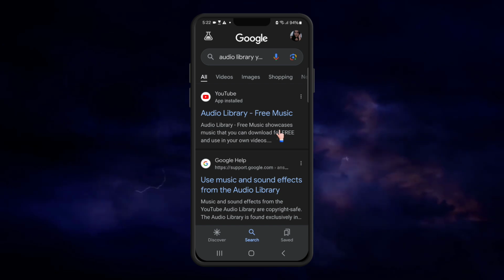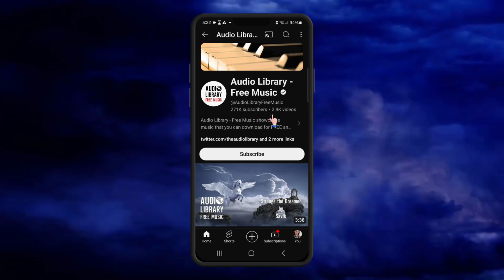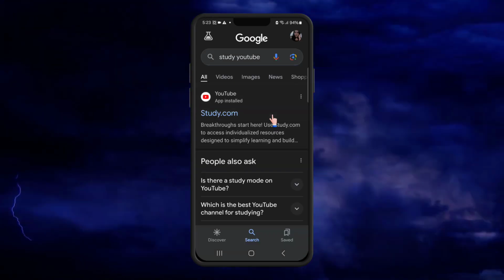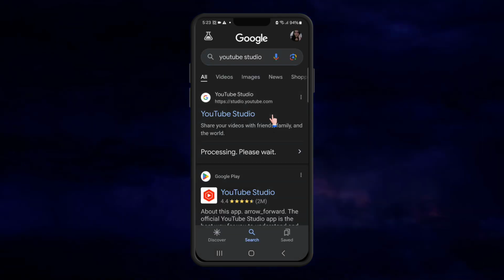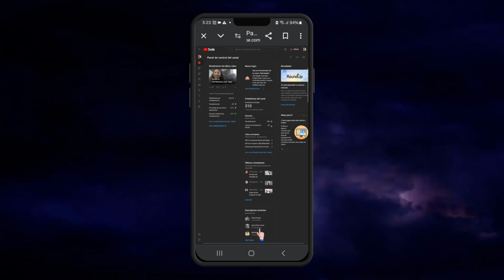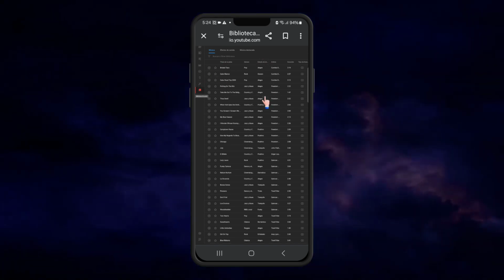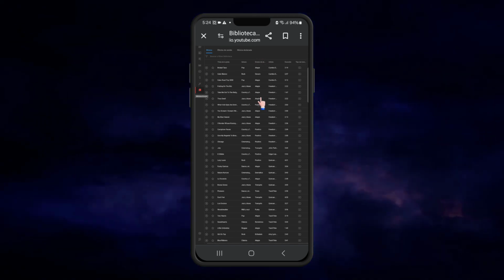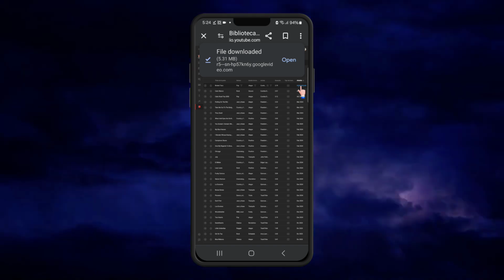How to Download Music from Youtube - How to Open Youtube Audio Library on Android Phone (2024)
Today, I'll show you how to download music from YouTube and open the YouTube Audio Library on your Android.

If you’re looking to add music to your projects or simply want to enjoy YouTube's vast audio library, this guide will help you do just that.

We’ll walk you through the steps to download music and access the YouTube Audio Library directly from your Android device.